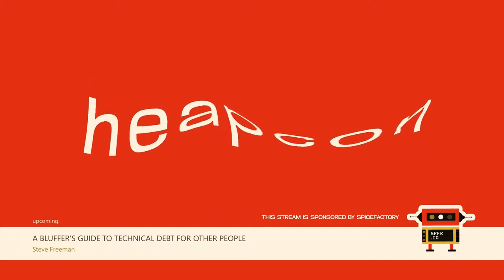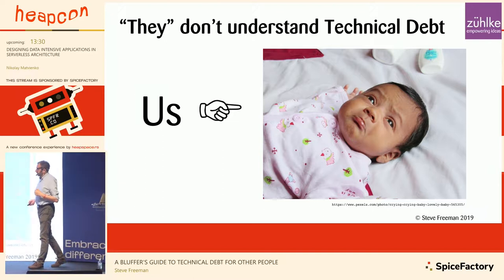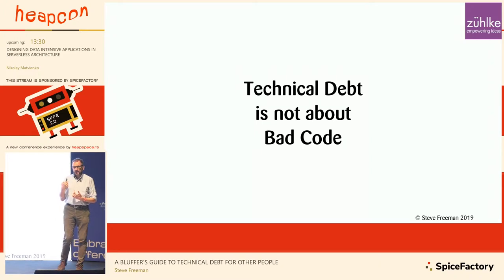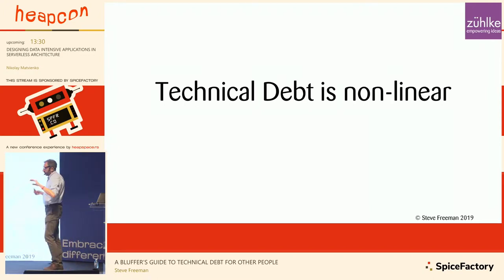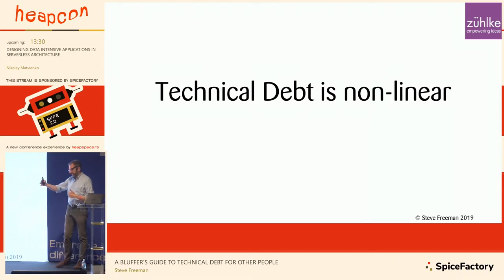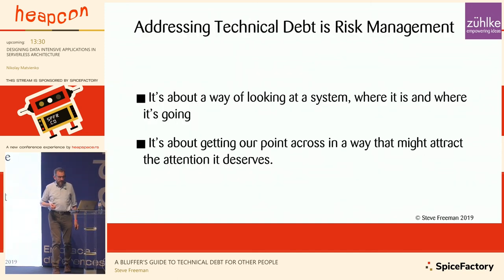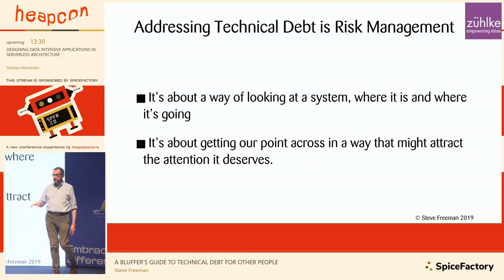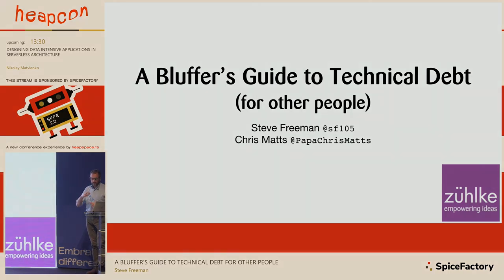Heapcon 2019 | A Bluffer's Guide to Technical Debt for Other People - Steve Freeman